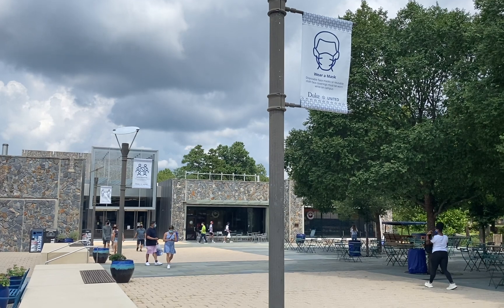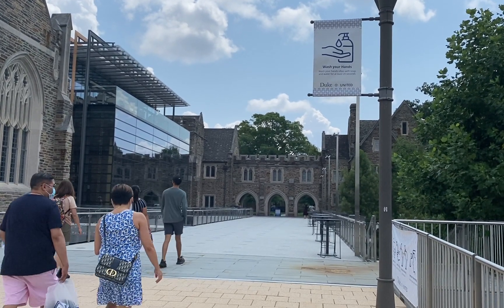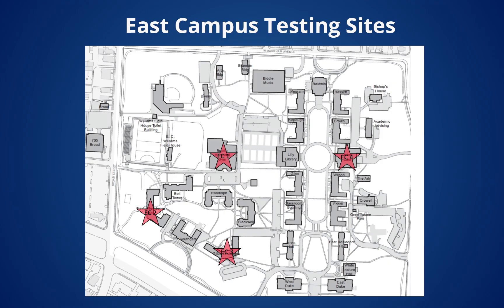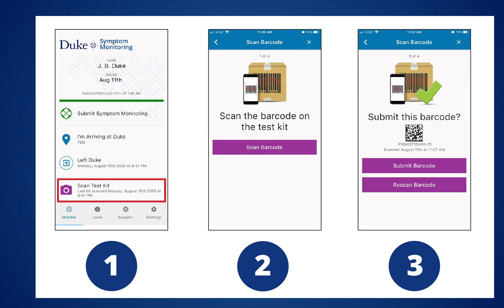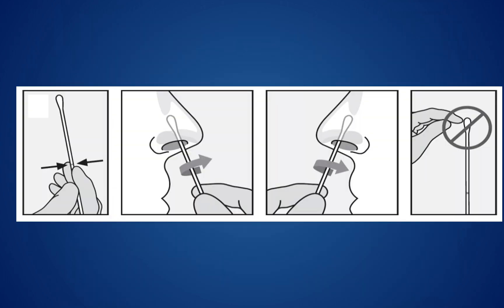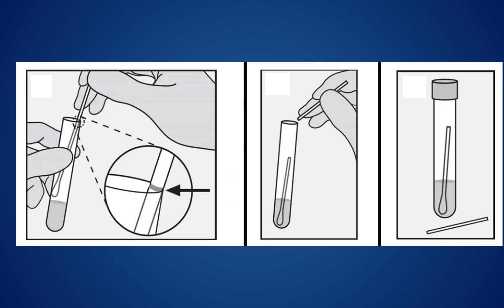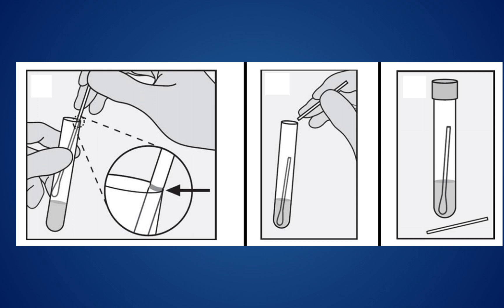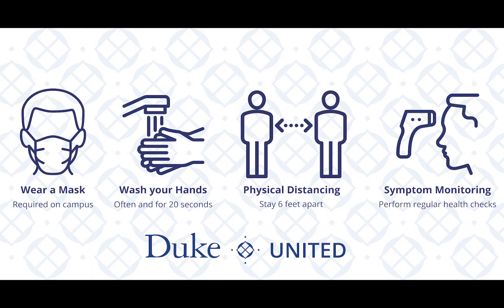Surveillance Testing Explained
Duke University will conduct regular surveillance testing of students and other members of the campus community during the semester to help identify and respond to the spread of the virus and limit the potential for local outbreaks.